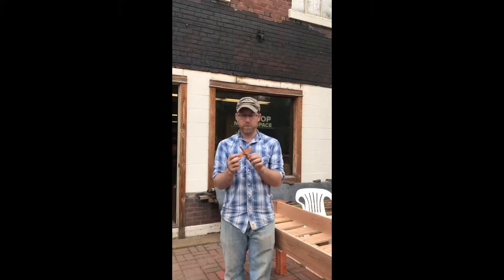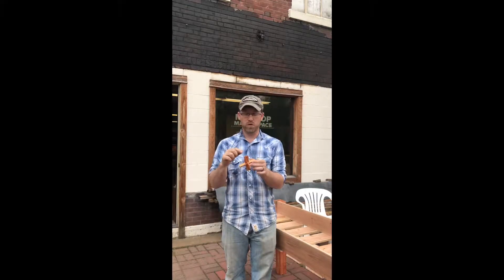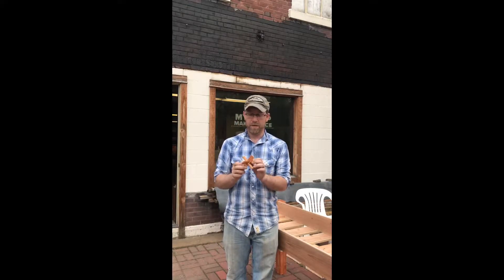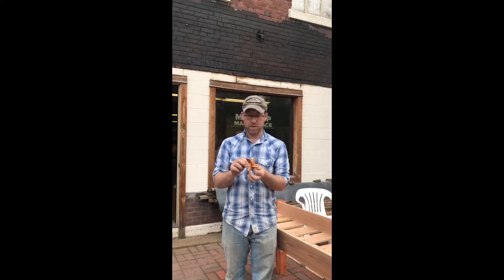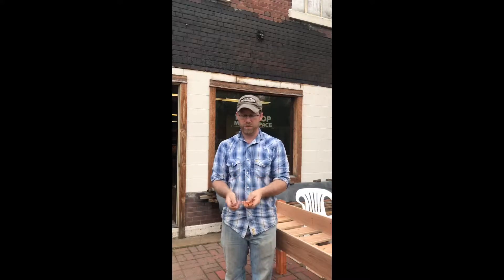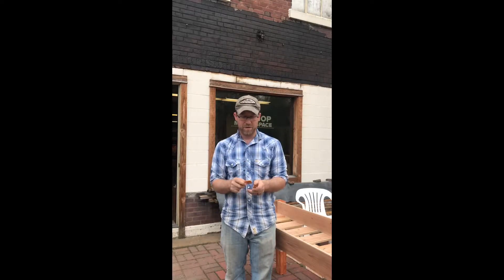Woodworking a puzzle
My Shop Makers Space fun.